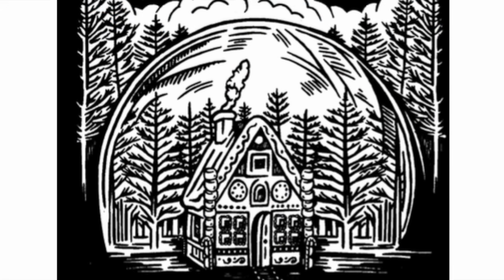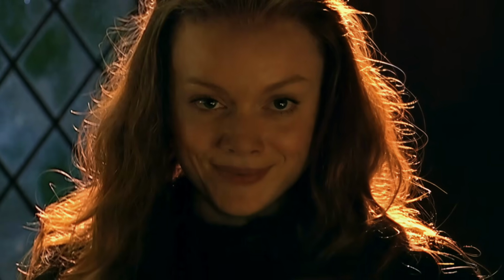Circuit Breaker Review Part 8 - 'The Doctor and the Three Witches'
Glenn takes a look at The Doctor and the Three Witches, a quick and imaginative continuation of the Circuit Breaker arc. The story picks up right after Don’t Blink, bringing back UNIT’s upgraded Indigo Device and giving Martha Jones a strong role alongside the Fugitive Doctor. In this review, Glenn highlights how the fairy‑tale setting challenges both characters, how the Doctor’s choices hint at meaningful growth, and how a shadowy force behind the scenes adds momentum to the larger storyline.